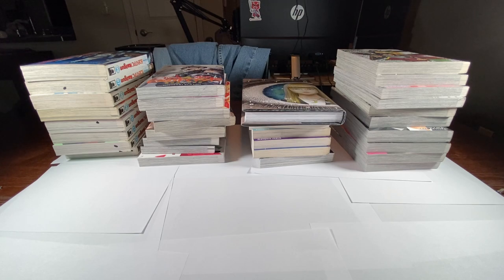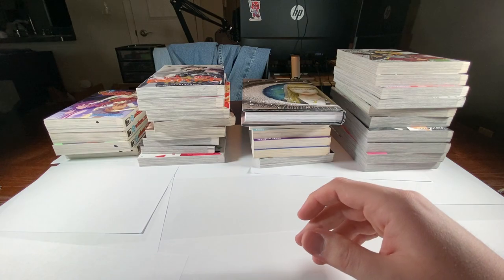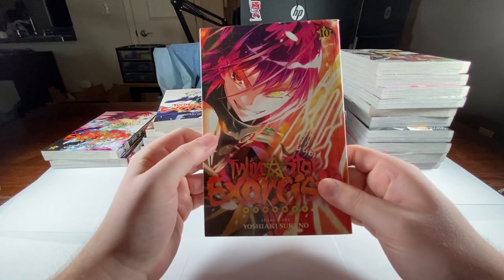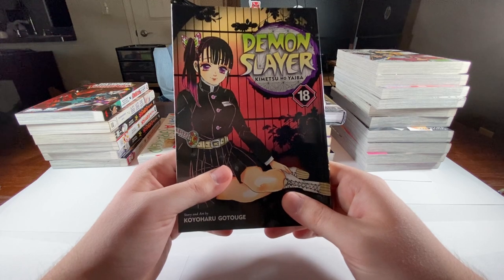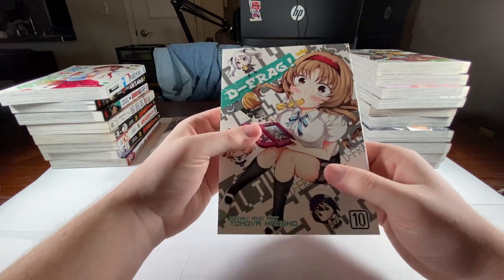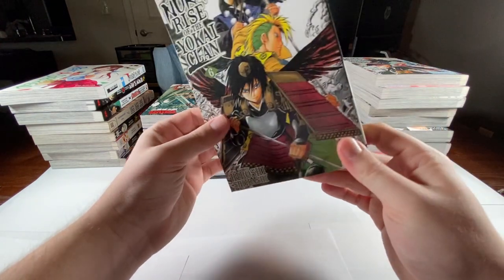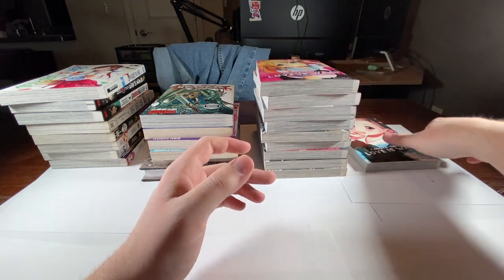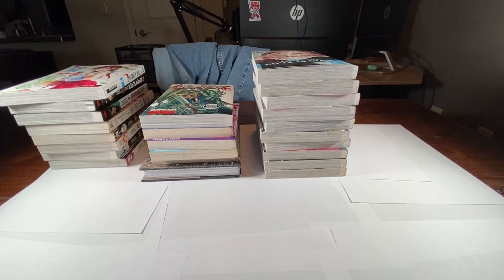Manga Haul November 2020!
Thanks for stopping by and checking out the video!